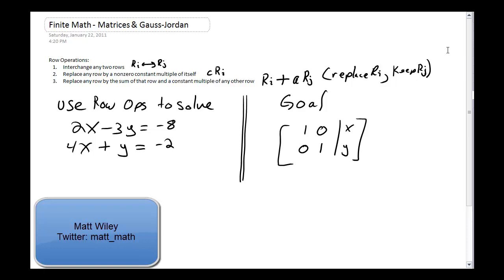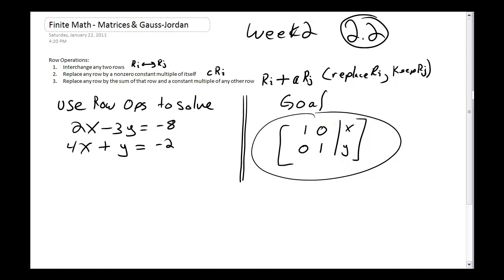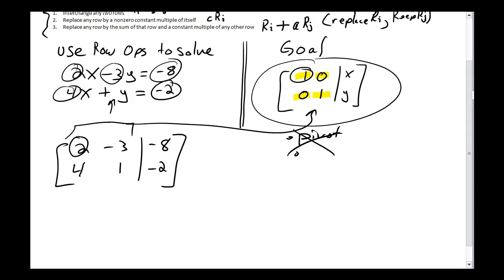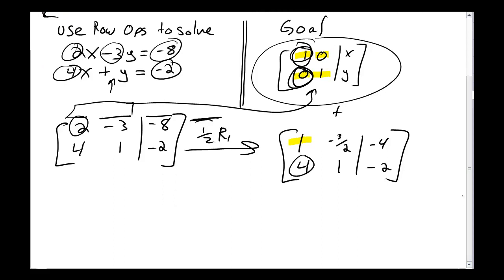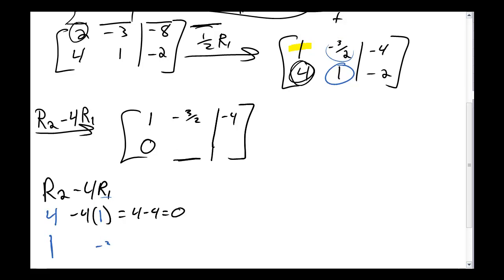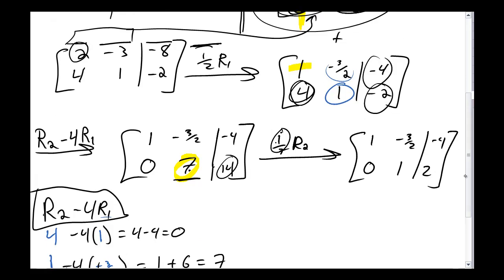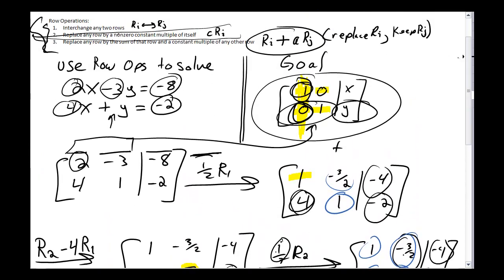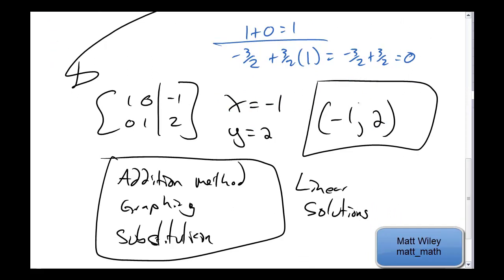Finite - Matrices & Gauss-Jordan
Matrix Gauss-Jordan